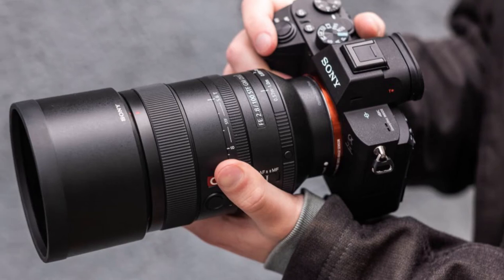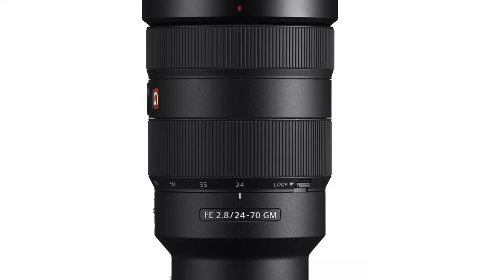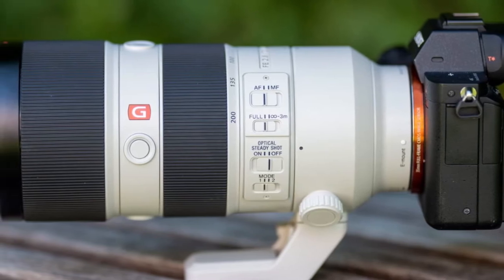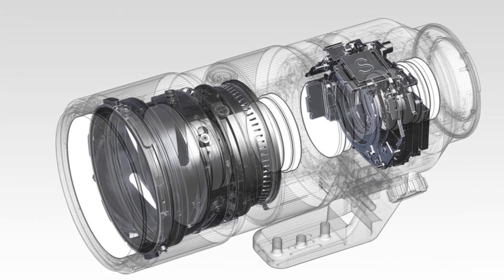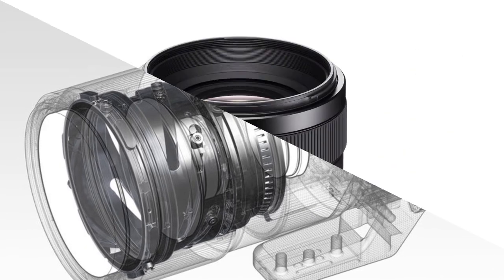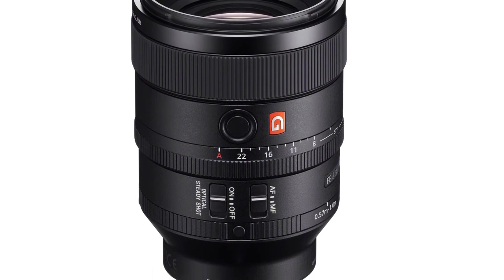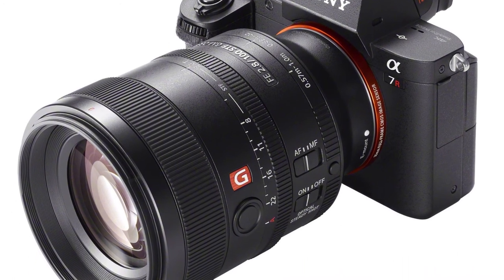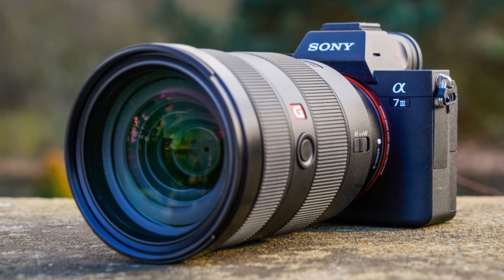Sony FE 100mm F1.4 GM Lens Rumored Specs, Coming Next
Hi guys, in this video we are going to talk about the upcoming Sony FE 100mm F1.4 GM Lens.

In addition to the upcoming FE 24-70mm f2.8 GM II and FE 70-200mm f2.8 GM II lenses, Sony is also working hard on a new FE 100mm F1.4 GM lens, which is expected to be announced in the next few months.

Related product links:
Sony FE 100mm f/2.8 STF GM OSS Lens

Sony FE 24-70mm f/2.8 GM Lens

Sony FE 70-200mm f/2.8 GM OSS Lens

Sony FE 100mm f/1.4 GM Lens Rumored Specifications:
quad xd motors
super ed + xa *3 + super ed *1
nano ar ii
filter size is 82mm
875g